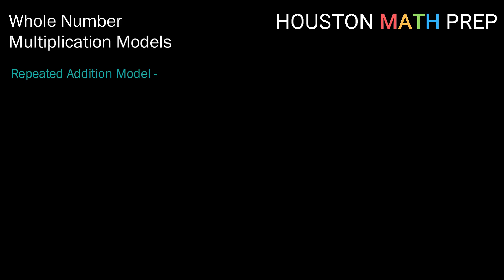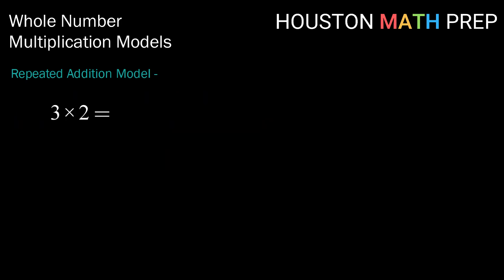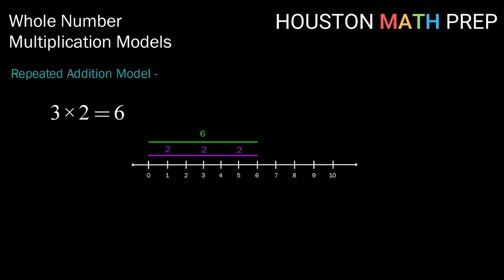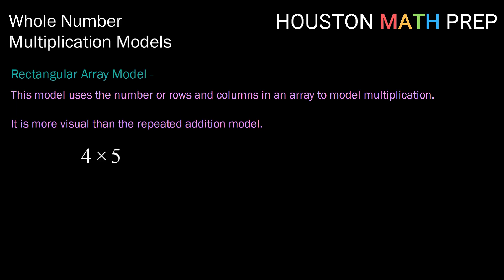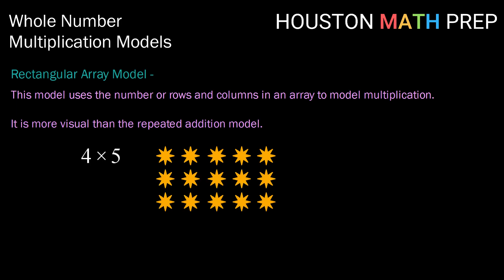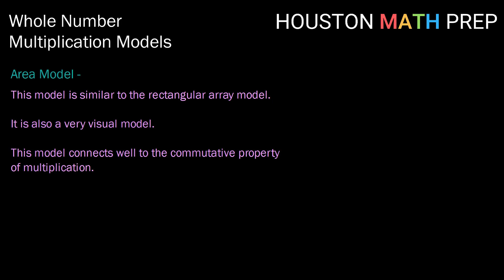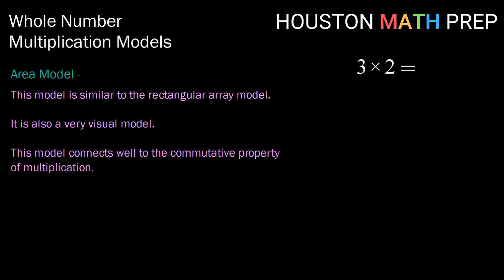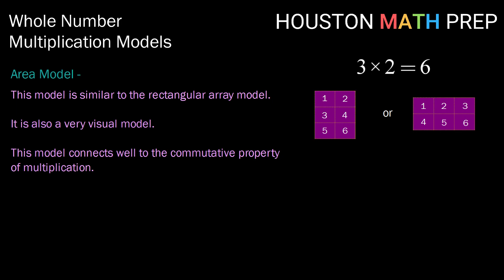Multiplication Strategies & Methods (Whole Numbers)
This foundations of math video explains some multiplication strategies and models for whole numbers.  We look at different ways to think about multiplying whole numbers, including repeated addition multiplication, rectangular array multiplication, and the area multiplication method.

Repeated addition multiplication conceptually connects multiplication to addition, and it views multiplication as grouping of equal-sized sets.  This can also be displayed on the number line.

Rectangular array multiplication uses rows and columns of items to model multiplication as an array.

The area multiplication model is similar to the rectangular array model in its visual representation, but the model uses unit blocks to show the multiplication.  This model also connects well to the commutative property of multiplication.